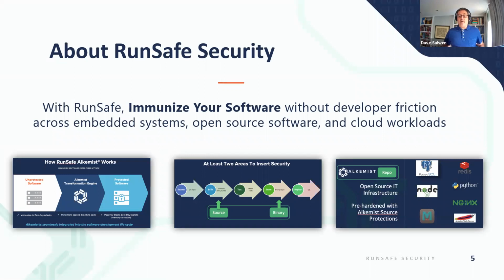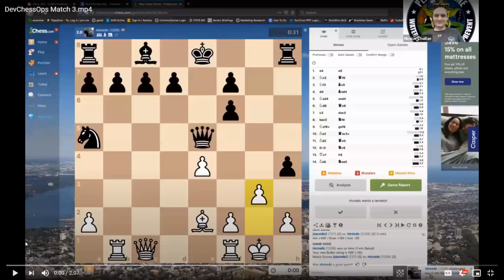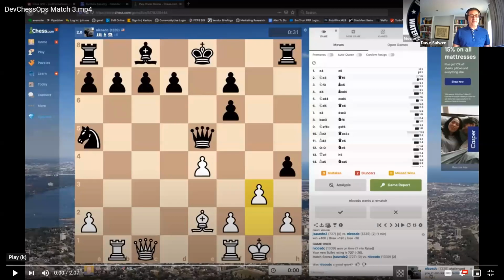RunSafe Security DevSecOps Federal Bash at CyberWeek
The French Defense and other moves to embed security in DevSecOps.
Software is never done and speed always matters. The DoD is moving to DevSecOps in response. It’s a journey involving both cultural and technical changes. Join Gitlab, Jasper, and RunSafe for a discussion of security approaches and use cases. With a special appearance by Nicolas Chaillan, like you’ve never seen him before.

Moderator: Dave Salwen

Participants: Andy Patel (Jasper Solutions), Inc.; Joe McKairns (Gitlab Federal)